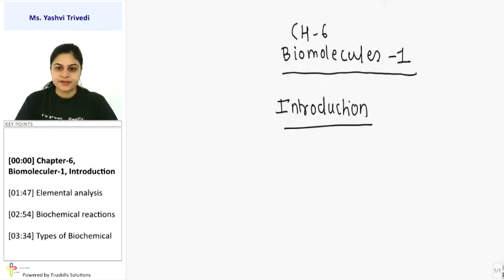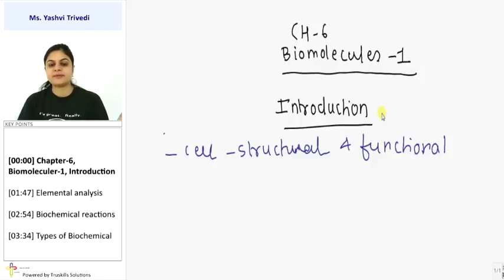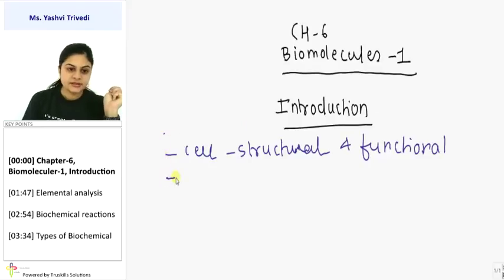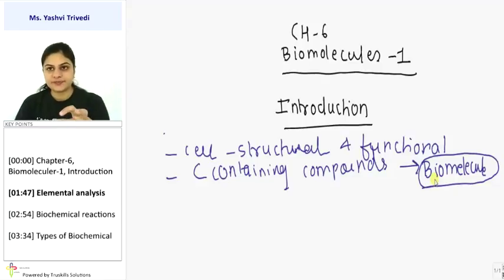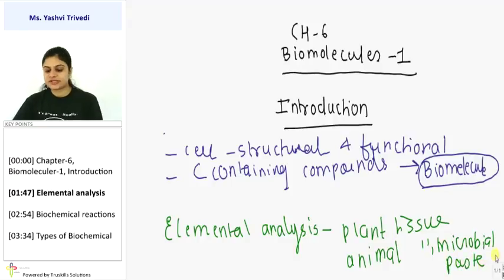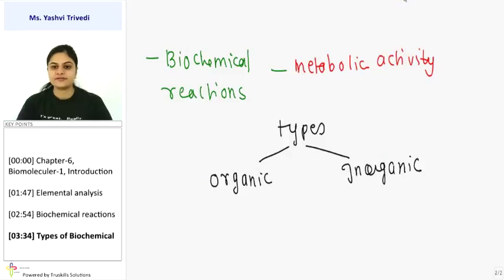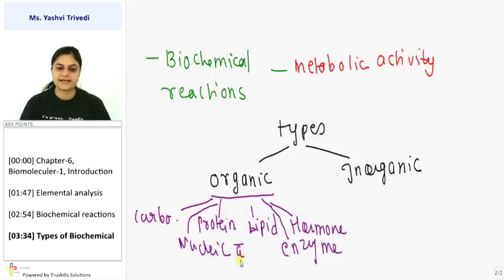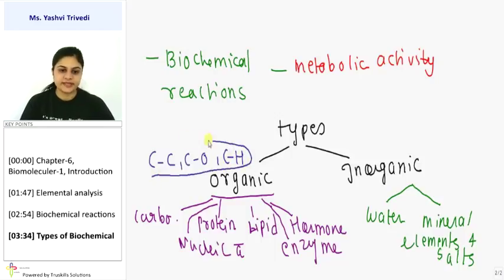Introduction - 11th Biology Semester - 1 By Yashvi Trivedi (GSEB)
GSEB 11 Biology Sem 1 Eng.Med, Chapter - Biomolecules-I, Topic - Introduction